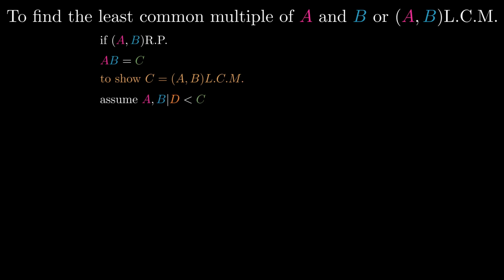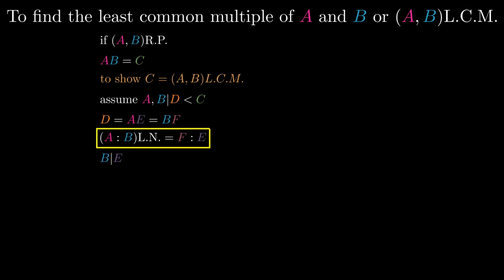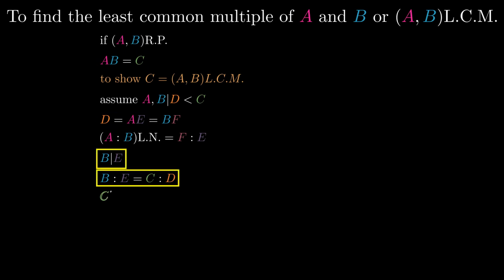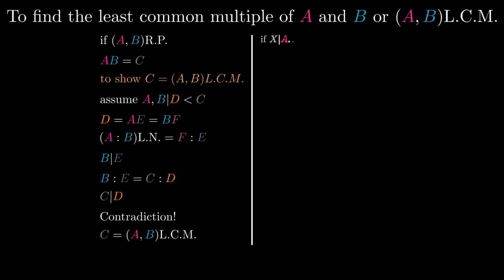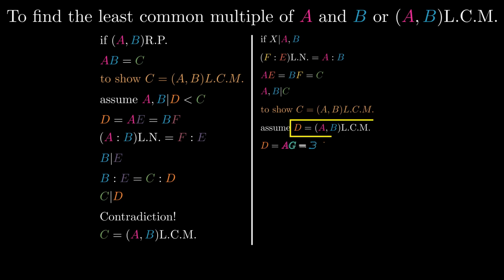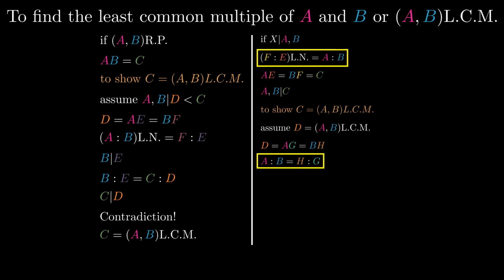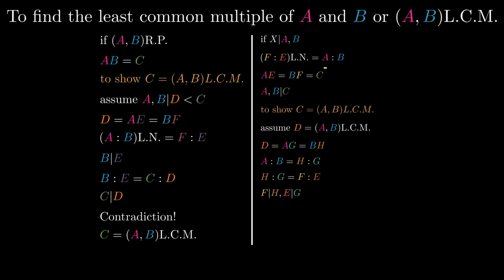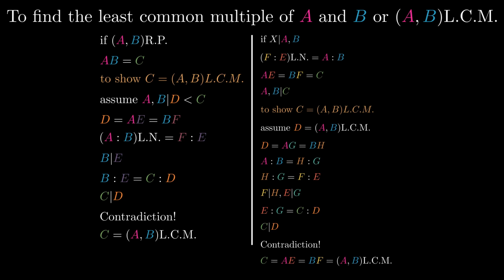Euclid Elements -- Proposition 7.34